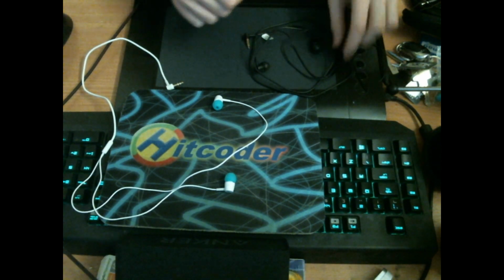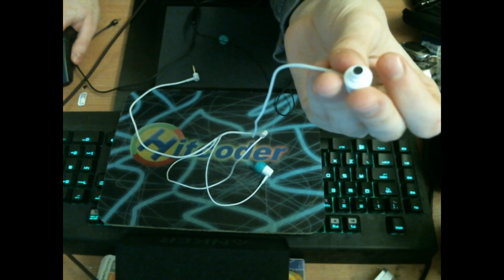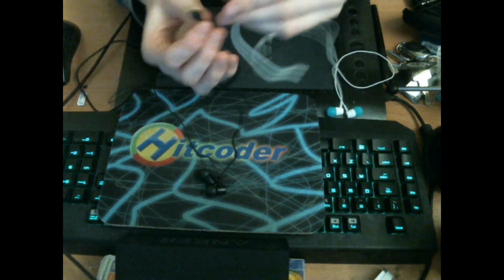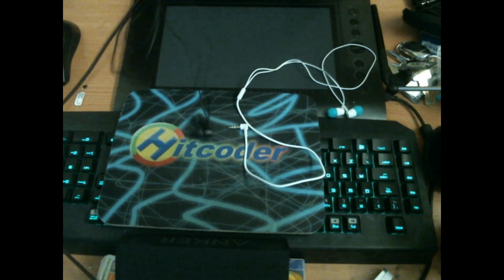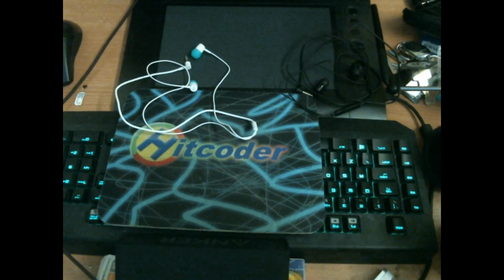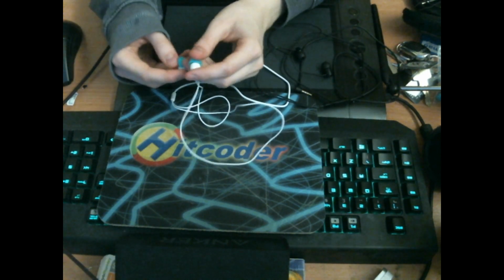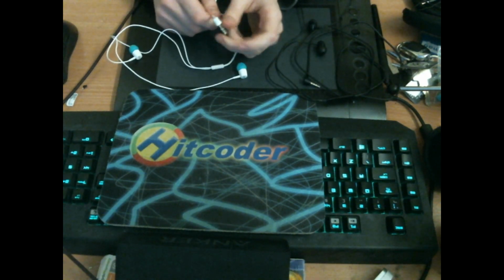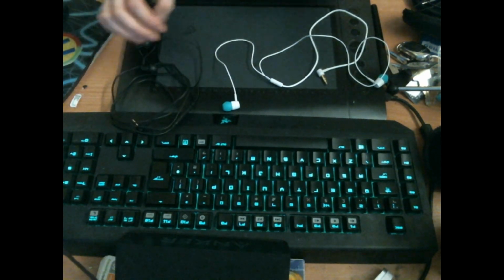Sony MH755 and MH750 and fakes discussion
There's a lot of fakes of these floating around.
Be careful. This video compares a real to a fake.
Also be weary 6 months down the line, if someone who makes fakes stumbles across this, they will know what to make more convincing. Biggest tell-tale sign is the sound as always. Phase is an issue. If everything but sound was fixed i'd actually be less upset about receiving fakes.
but yeah, and as always, fuck you fuck me fuck this fuck that blah blah blah insert funny joke here.